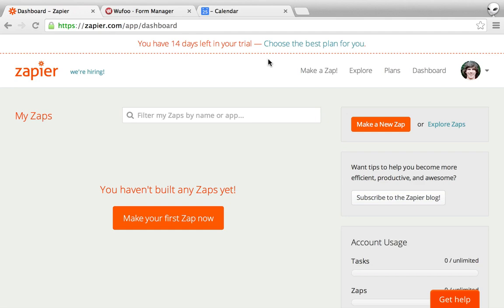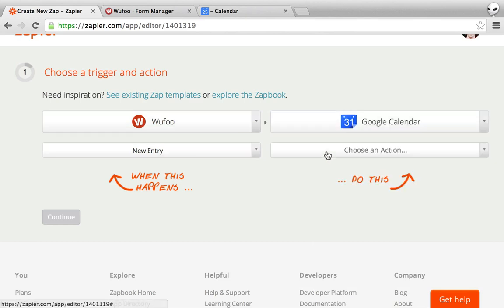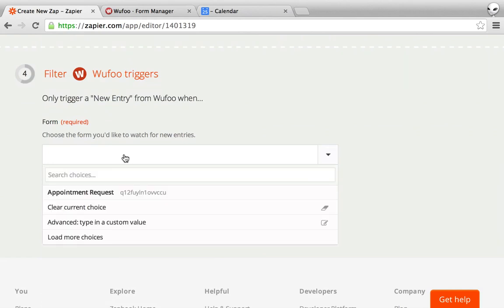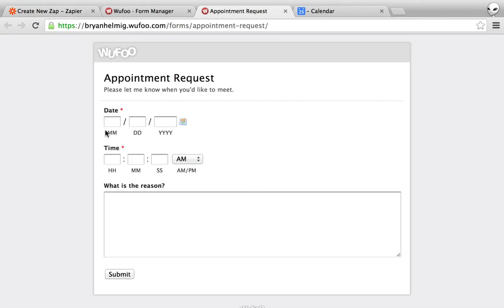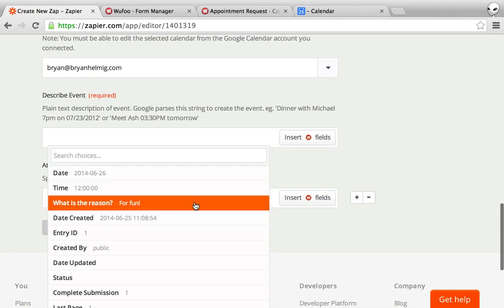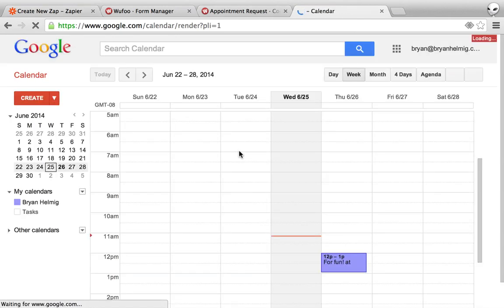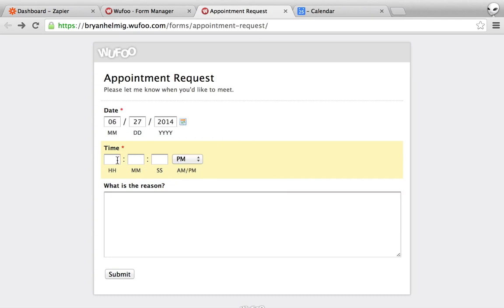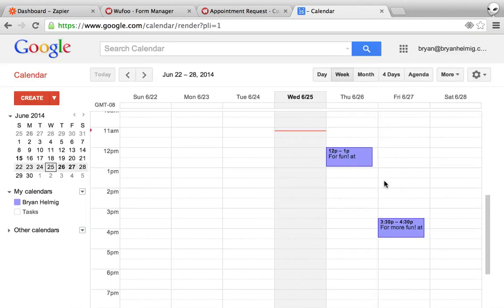How to Connect Wufoo to Google Calendar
A quick demo to connect Wufoo and Google Calendar using Zapier. Send data between these tools without writing code. We've added possibilities since this video was created. Explore what you can do with the two apps